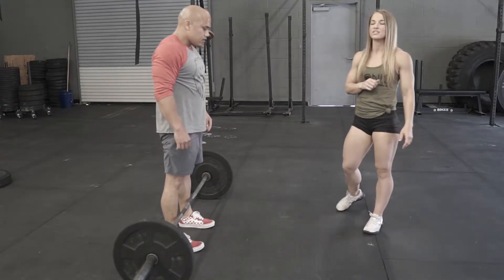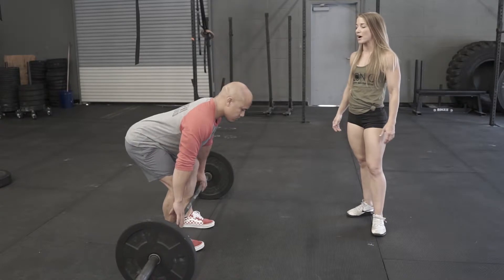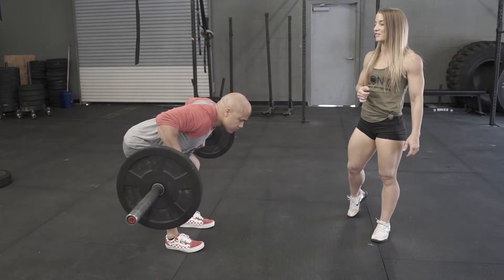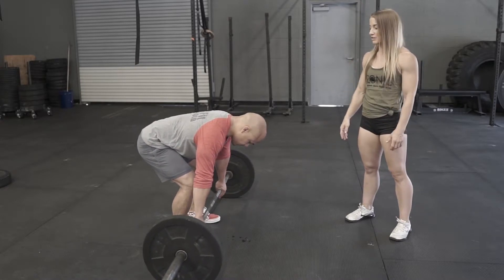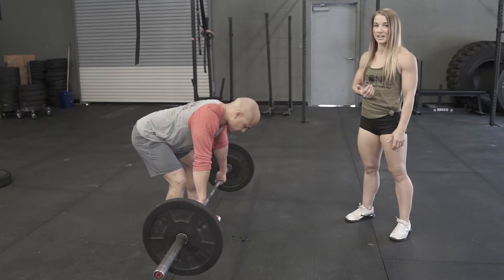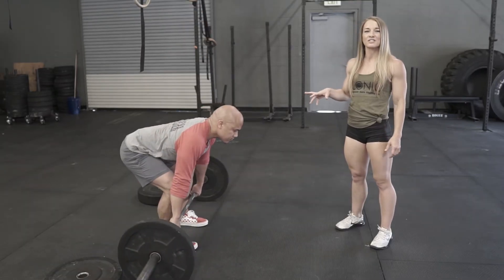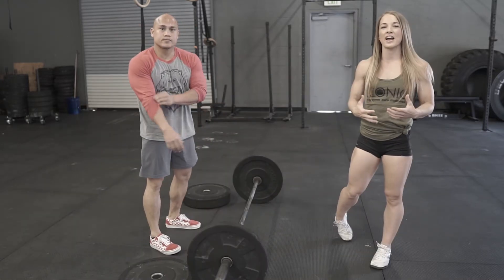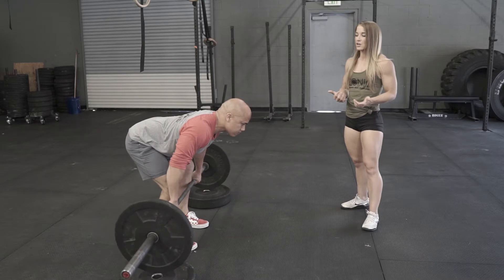Bend & Snap Day 8 - Pendlay Row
The pendlay row is an awesome way to build back and lat strength that is needed in barbell movements as well as in gymnastics and bodyweight skills such as deadlift, bench, squat, clean, snatch, pull ups, muscle ups, handstand push ups, and so much more!

Cues for the Pendlay Row:
1. Set feet under hips
2. Shins vertical in set up - knee over heel
3. Back flat - tension throughout
4. Sternum over the bar
5. Use lats to pull bar in close to body to create a straight bar path throughout
6. Bar makes contact with sternum
7. Elbows in
8. The torso stays as close to parallel to the floor throughout the entirety of the movement - no kipping 😉

Again, this is a great piece to add in and accessorize with to build a super duper strong pull… and push, too! Enjoy!